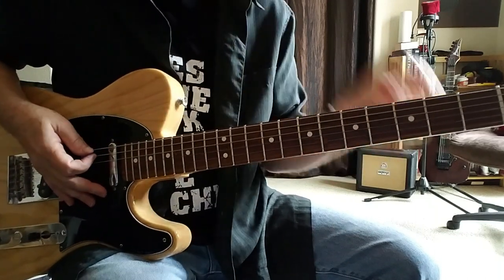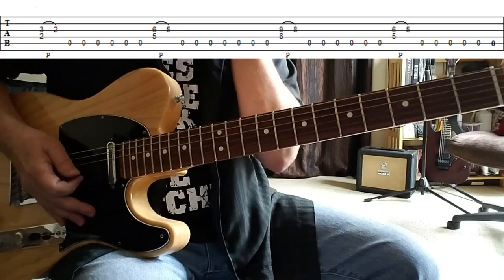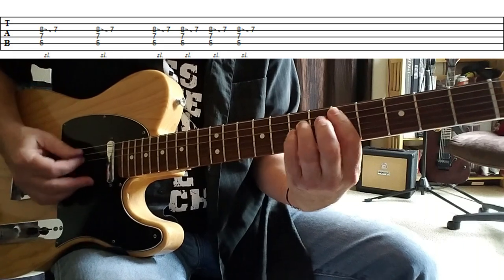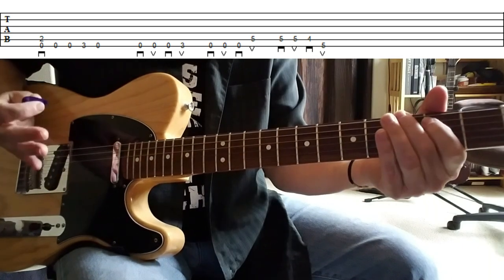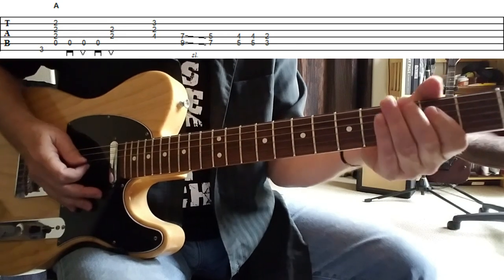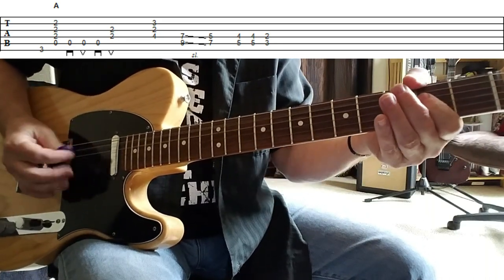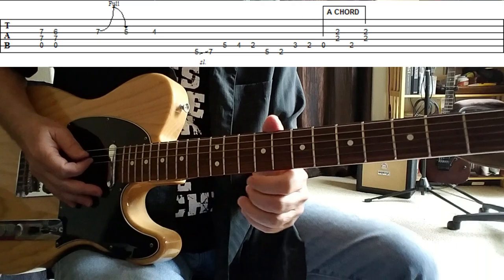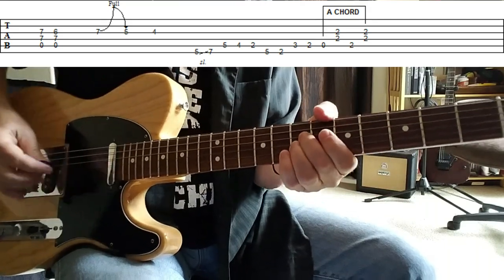BACK IN THE SADDLE Guitar Lesson - How To Play Back In The Saddle